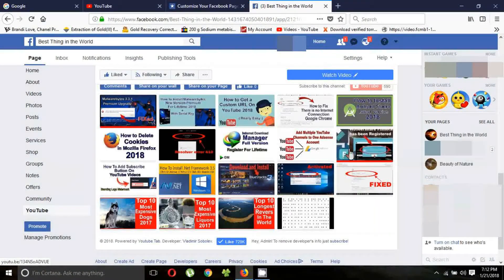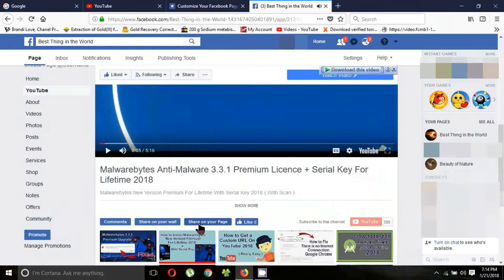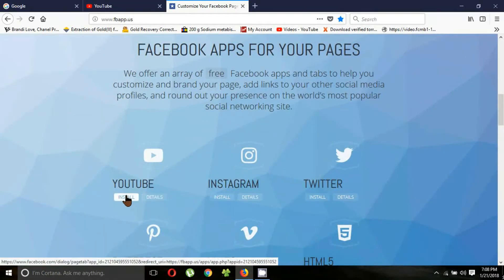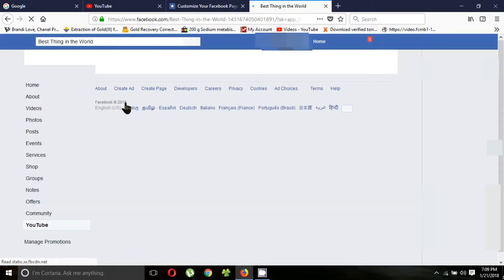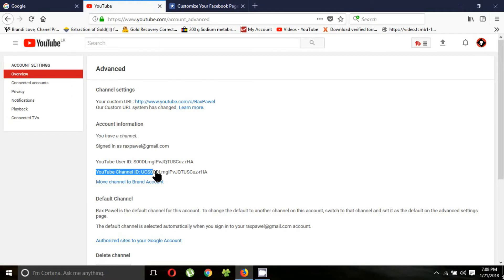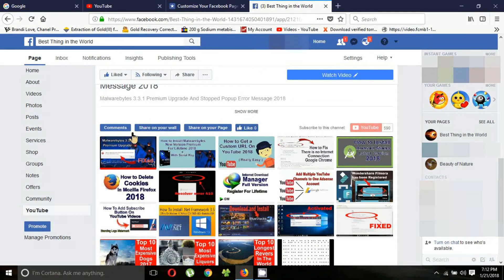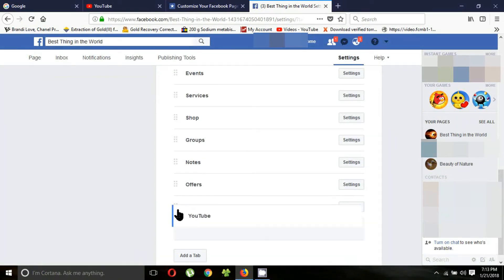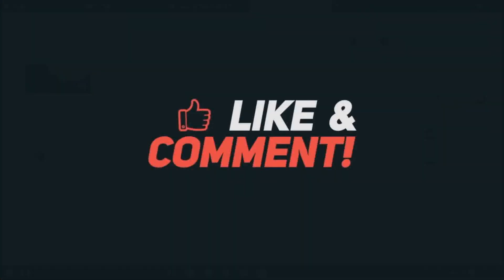How to Link Connect YouTube Channel With Your Facebook Page (YouTube TRICKS) Facebook Tricks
How to Link Youtube Channel And Youtube Videos to Your Facebook page

If you want to connect link your YouTube channel with your Facebook page then in this video i will show you how to link YouTube channel with Facebook page.

If you're using Facebook to promote your YouTube videos, chances are you're doing it wrong, and it's costing your views on your videos. In this video you the RIGHT way to add your videos to Facebook so you get the views and Subscribers from your Facebook promotions.